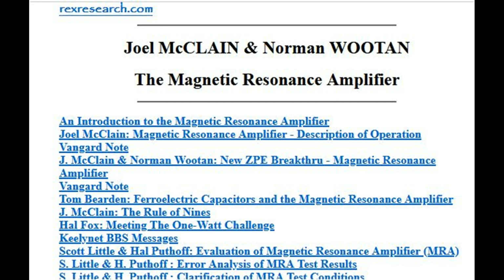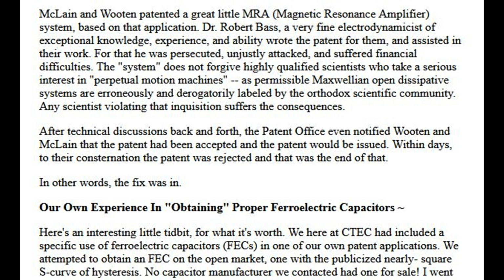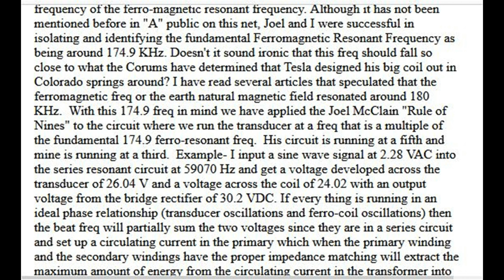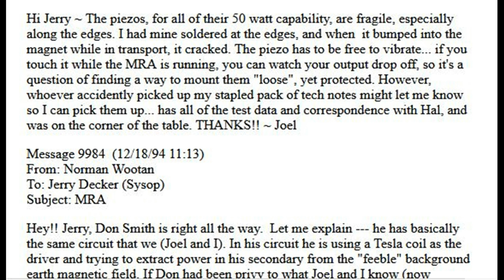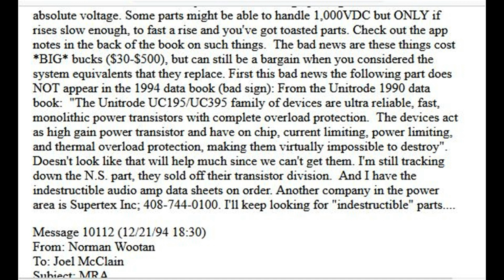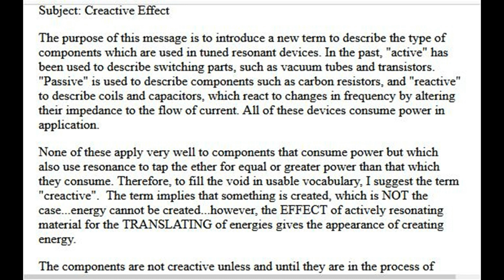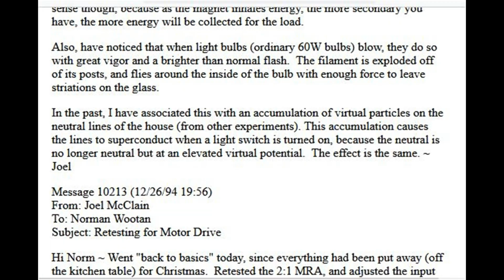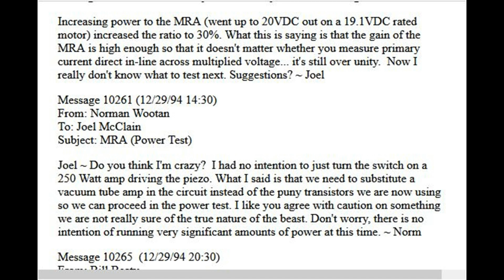An Introduction to the Magnetic Resonance Amplifier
An  introduction to the magnetic resonance amplifier part1